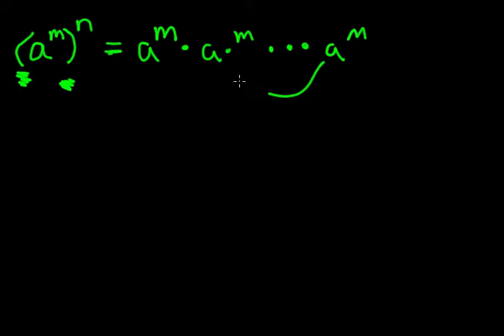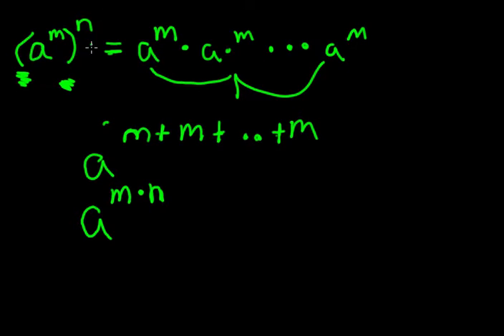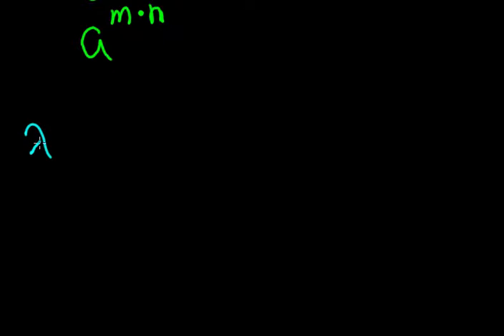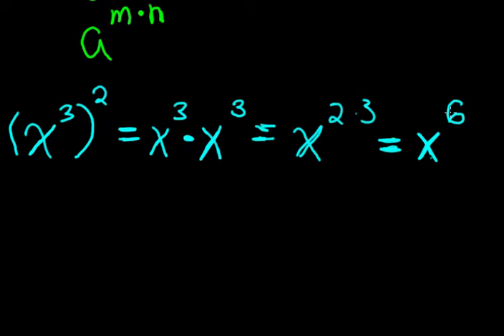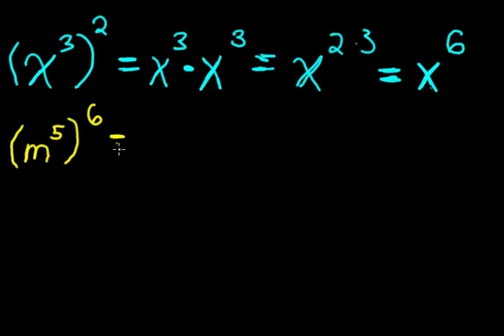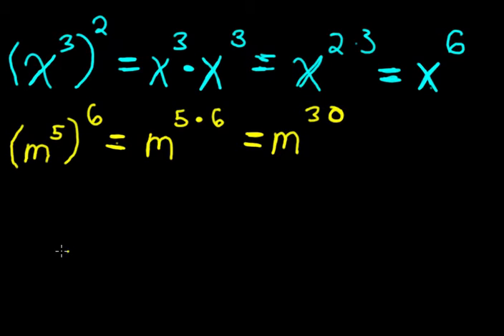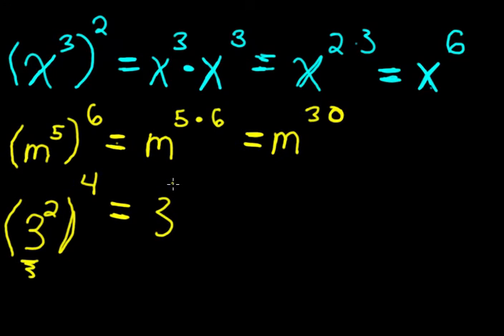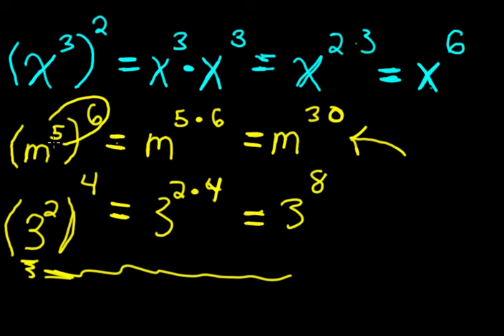3 1 2 power rule